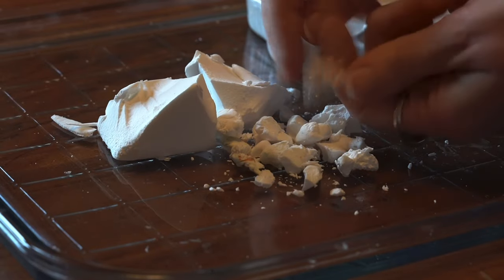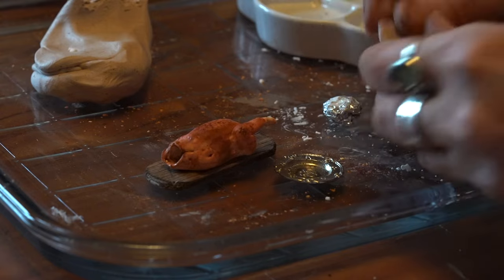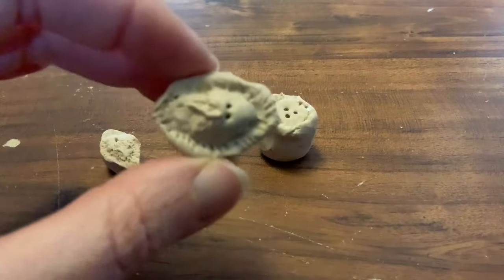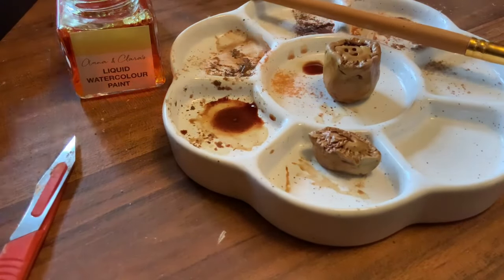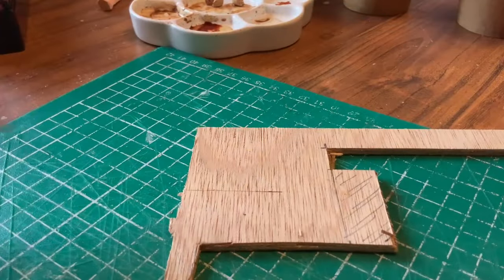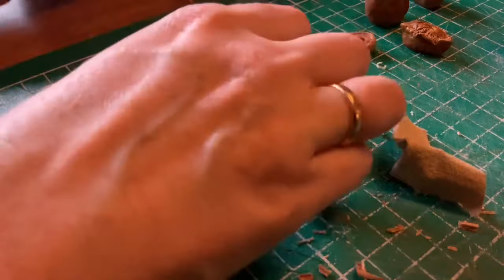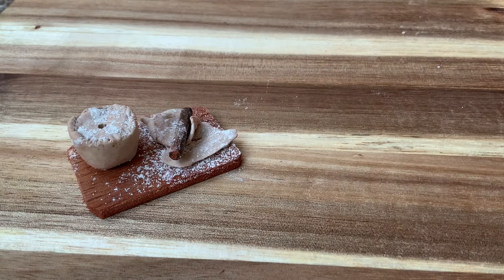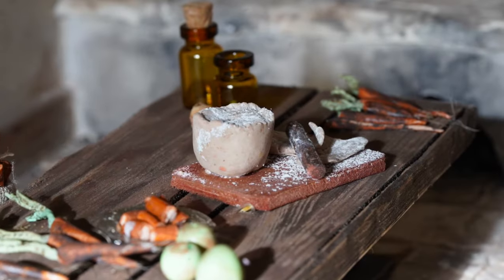Making Miniature Pies | Tudor Doll’s House Makeover Diary - Part 34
Please note, none of the items that I make in my videos are toys: they are not for children. All of my miniatures have small parts and are made with a variety of tools and materials. The items in these videos are not edible. Please do not follow my videos as tutorials - they are made as diary entries to show you the progression of my doll’s house makeover.

I’m so pleased I can share with you the making of my miniature pies for my Tudor dollhouse! These miniature meat pies have been made using Fimo polymer clay and watercolour inks. (All packets of polymer clay have their own safety warnings and instructions. Please do not follow my videos as tutorials or guidance.) I’ve made a selection of dollhouse pies, of different shapes and sizes, to go into my miniature Tudor kitchen and the dollhouse banqueting hall. I hope you enjoy watching the process to make them!

If you’ve enjoyed watching this video but you’re new to my channel, here’s a little bit of information… A while ago, I found an old dollhouse at the local recycling centre. I bought it for £15. As soon as I saw it, I knew I wanted to transform it into a miniature, twelfth scale Tudor Hall. I decided to use my YouTube channel to document the makeover, to share each step with everyone who enjoys miniatures, diy, crafts, art and model making. ☺️

I’ve also been making miniature fruit pies and miniature mince pies, so those videos should appear on my YouTube channel soon.

On a side note, I’ve just bought a new microphone and used it for the first time for this video. Please let me know if there are any problems with the sound so that I  can edit the settings for next time, if needed. Thank you!